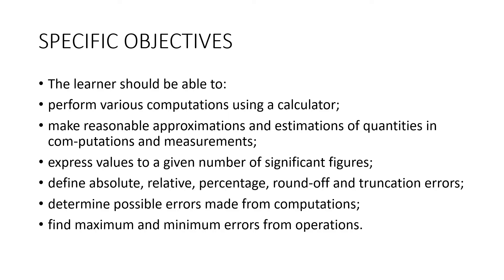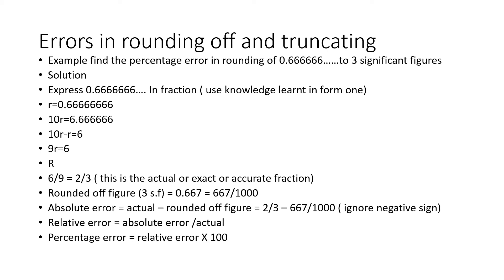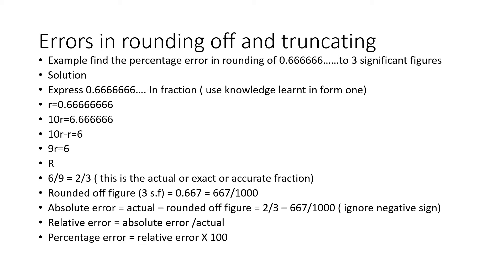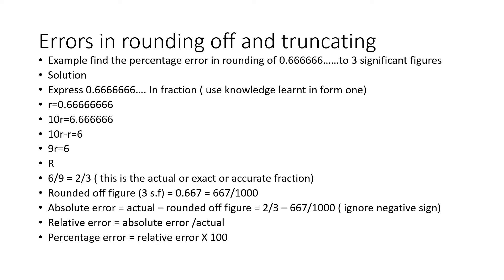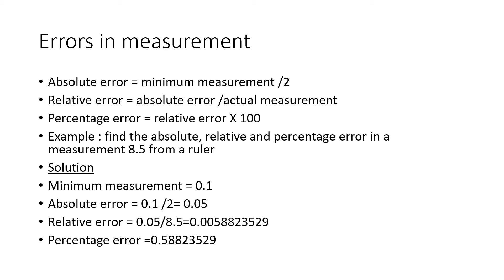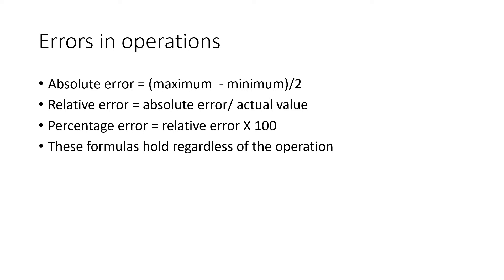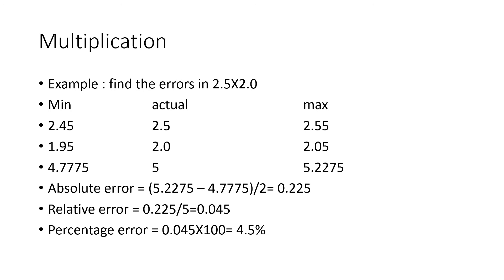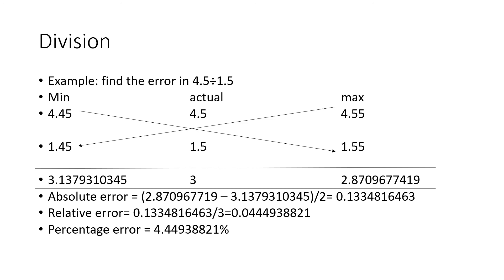APPROXIMATION AND ERRORS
revision of approximation and errors